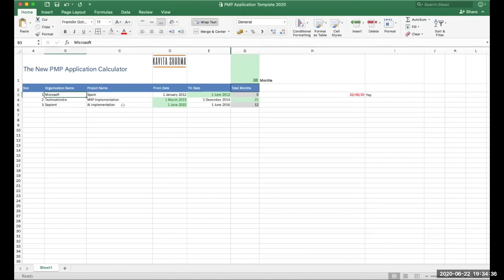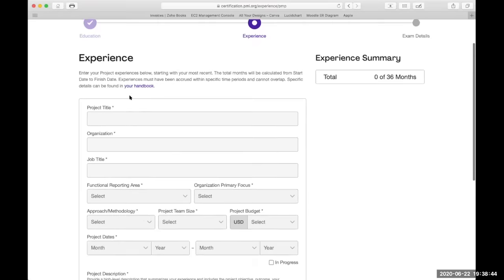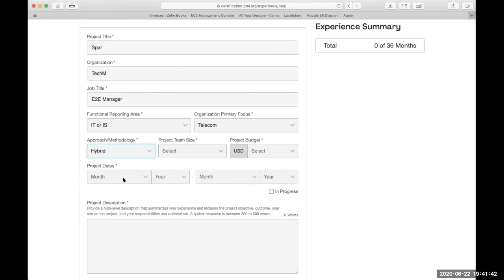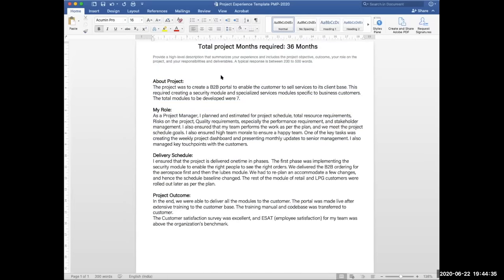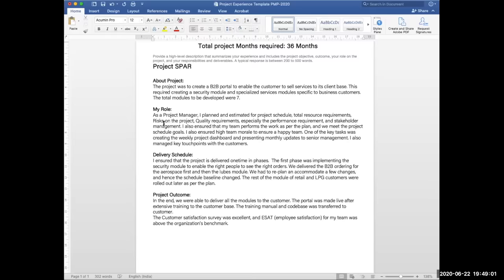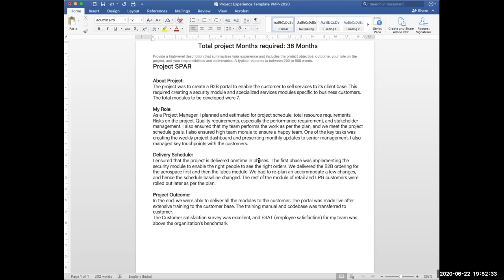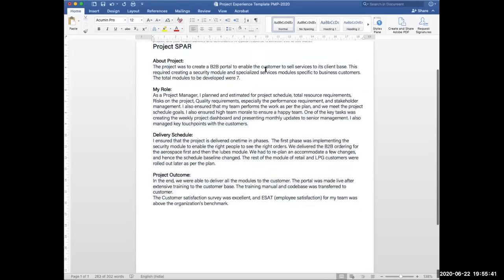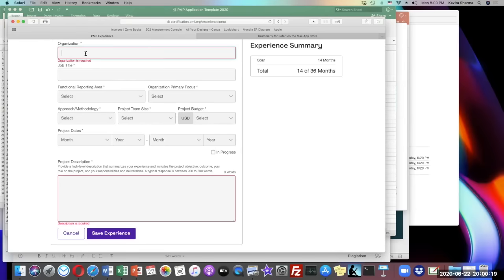How to file the NEW PMP application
How to file the NEW PMP application. The new process is explained step by step. All your questions - are answered. Classroom-style walkthrough of how to file PMP application.  A detailed description of how to write a project experience is included template that can be downloaded at kavitasharma.net. All the best